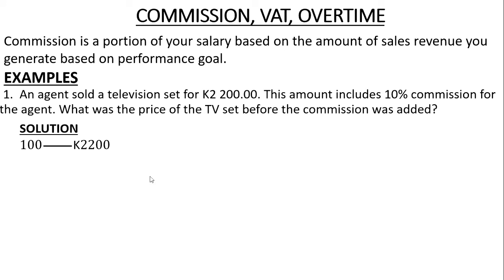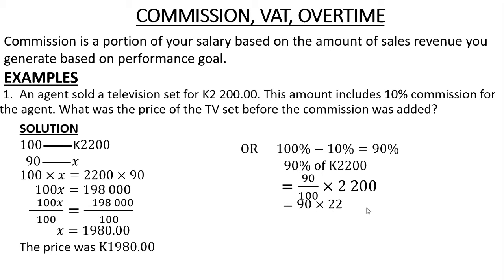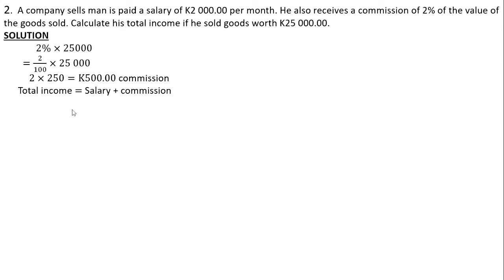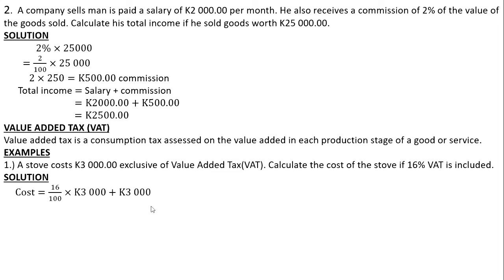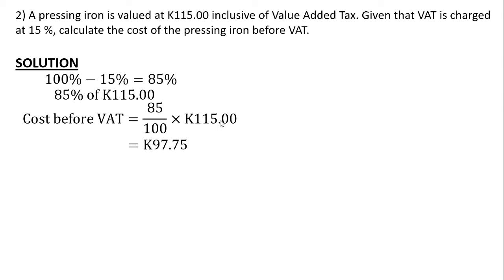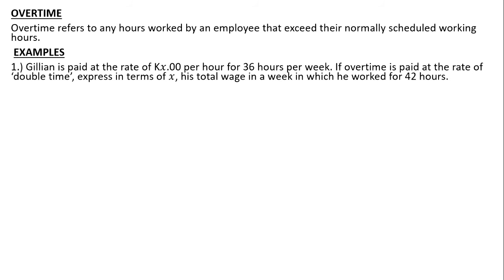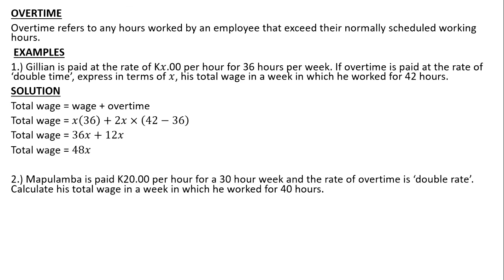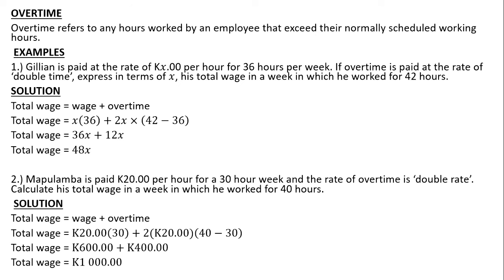Commission, VAT and Overtime G8 and 9